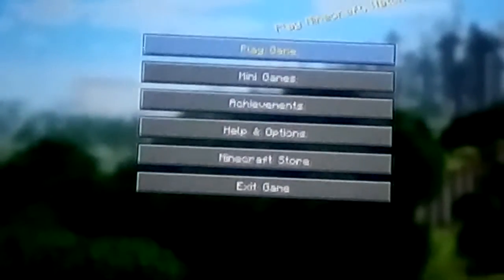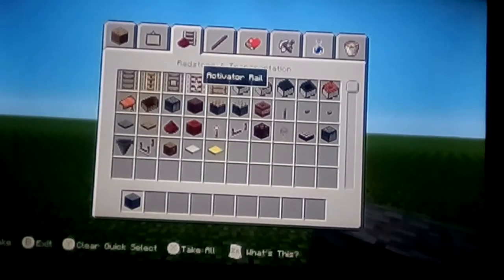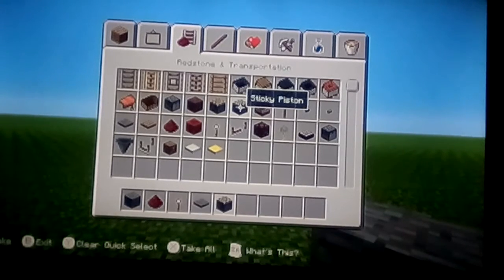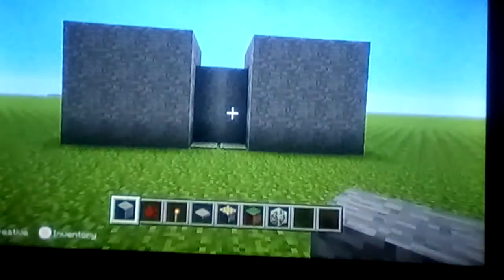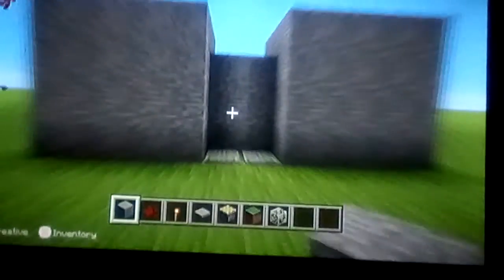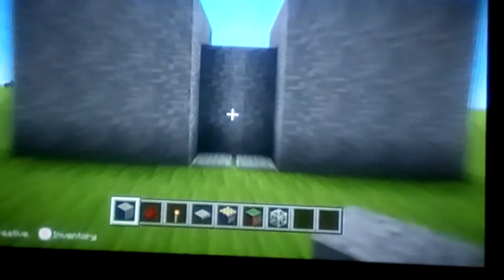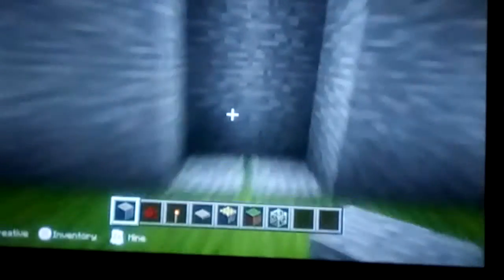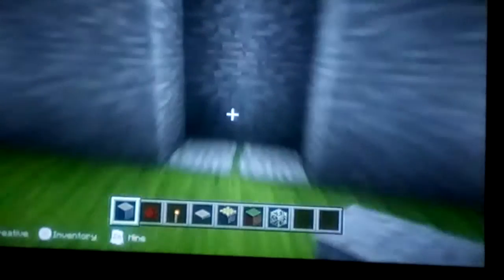How to make a automatic door